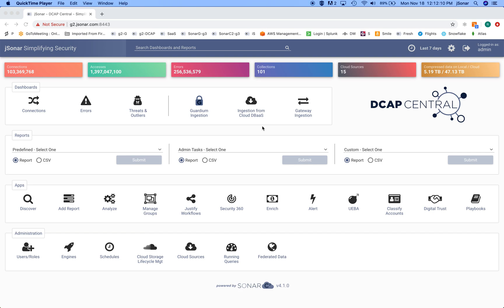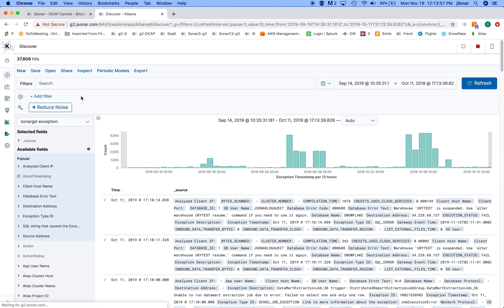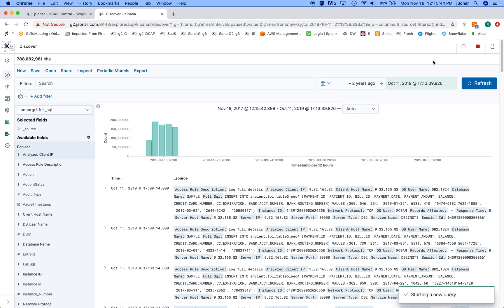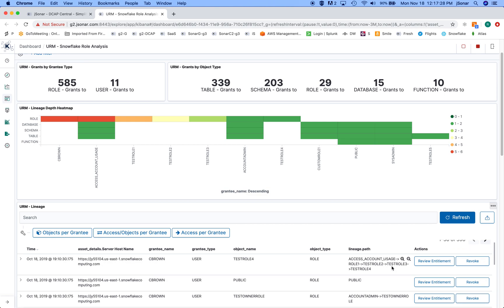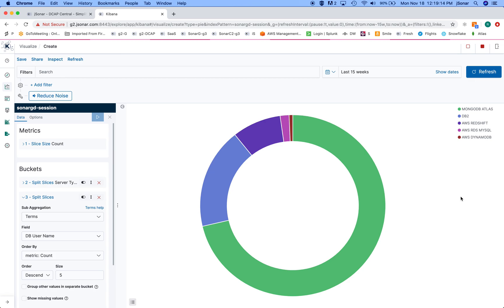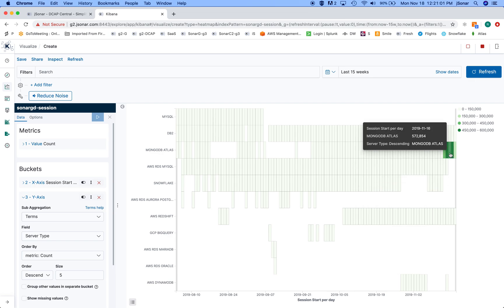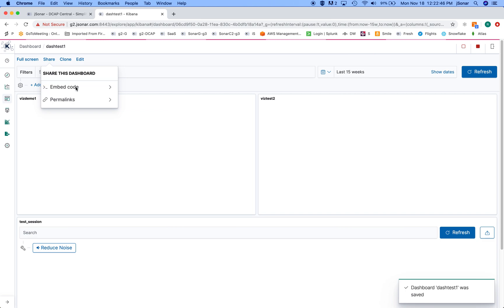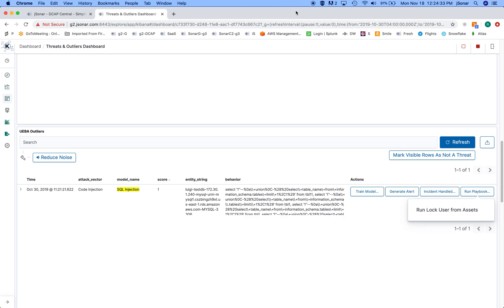Visualizing JSON Data and Events Managed by jSonar through SonarK - "Kibana on Steroids"